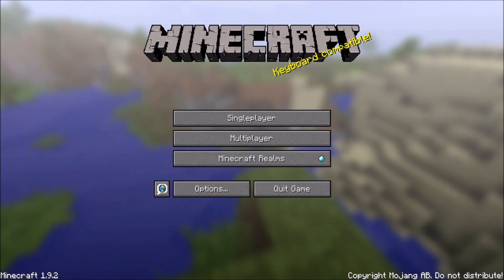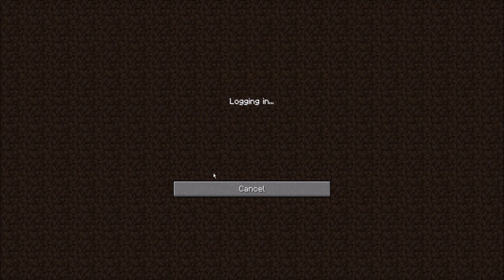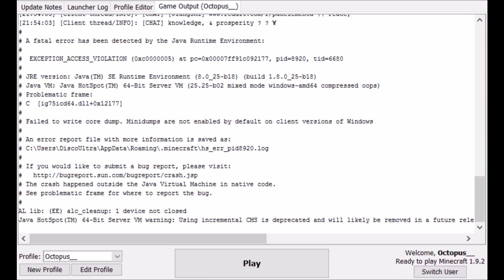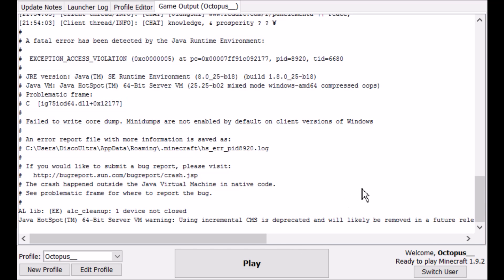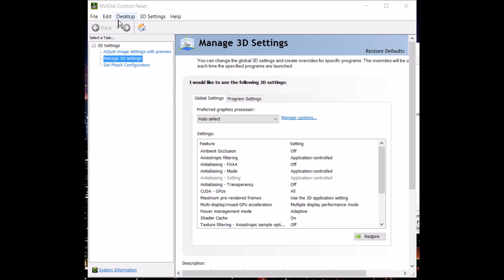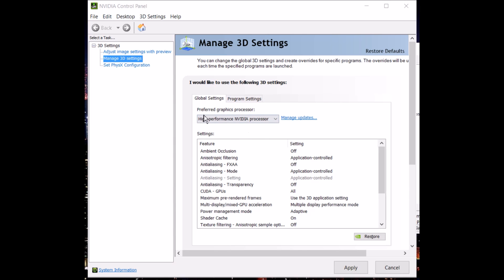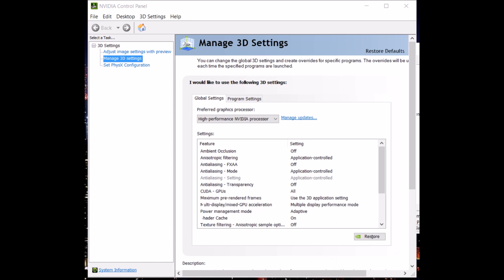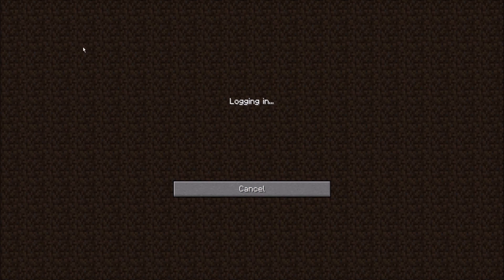MC // How to fix FATAL ERROR on NVIDIA GeForce in Minecraft 1.9 - 1.12 (updated!)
"A fatal error has been detected by the Java Runtime Environment..."
"EXCEPTION_ACCESS_VIOLATION (0xc0000005)..."
"Fail to write core dump. Minidumps are not enabled by default..."

If your Minecraft 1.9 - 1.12 client crashes and gives one or more of these error messages, then try out this simple fix.

=𝐌𝐎𝐑𝐄 𝐈𝐍𝐅𝐎!=
This may only work on NVIDIA GeForce graphics processing units (mine is a GeForce 760m), but the core concepts may carry over to other GPUs as well.

MINECRAFT is a game about placing blocks and going on adventures.